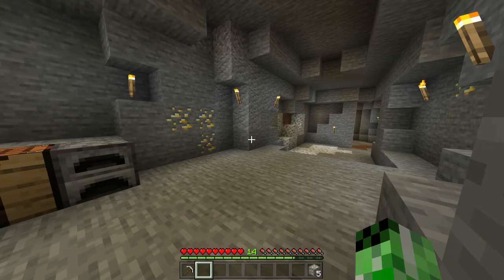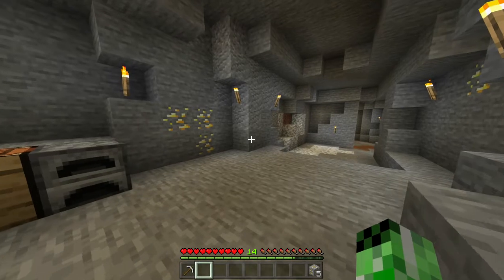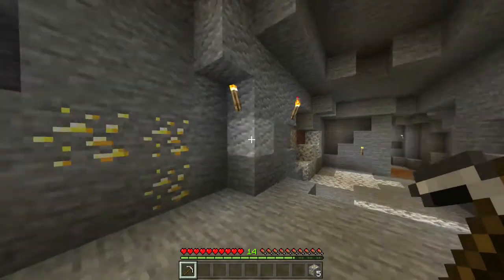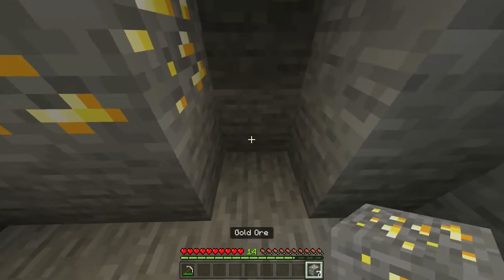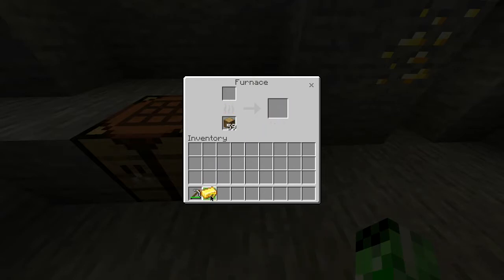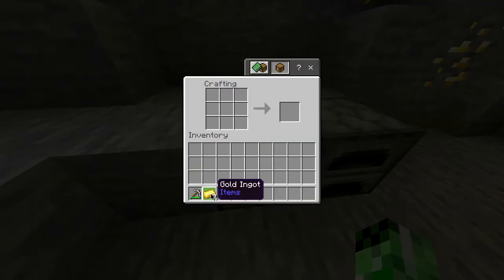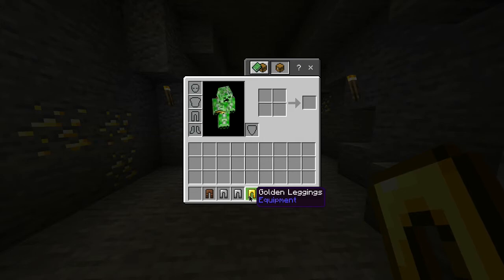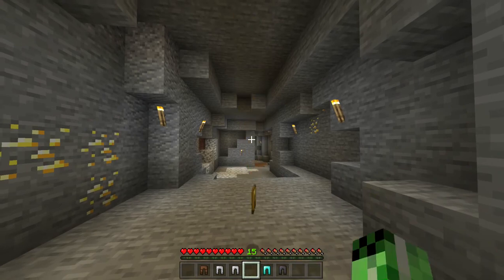Minecraft Golden Leggings crafting guide - Minecraft Viki - MGN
Step 1: To craft golden leggings in Minecraft, start by mining some gold ore.

Step 2: Using a furnace, smelt them into gold ingots.

Step 3: Using a crafting table, place an ingot in cells 1, 4, 7, 8, 9, 6, and 3 in the 9×9. Just look at your keyboard’s numpad which is also a 9×9 grid with the same digits. This creates the item in the output box.

Great job in making your own golden leggings! :-)